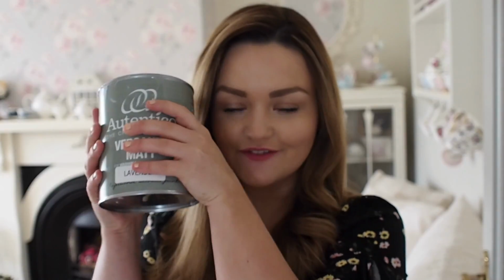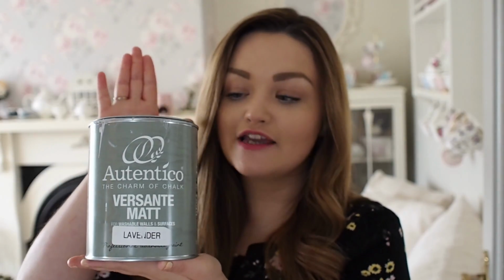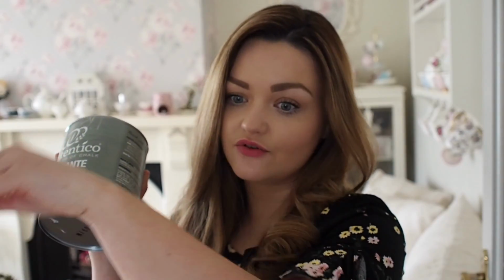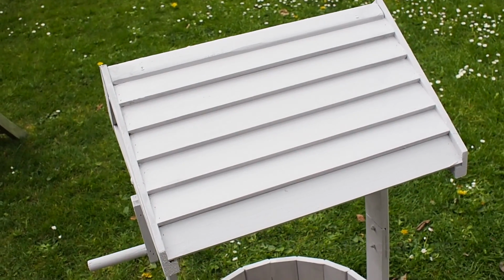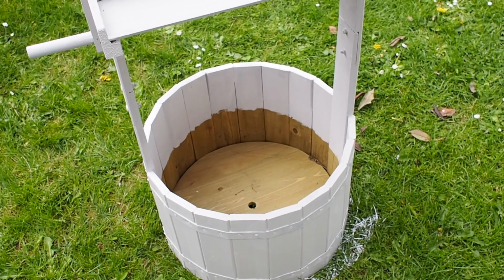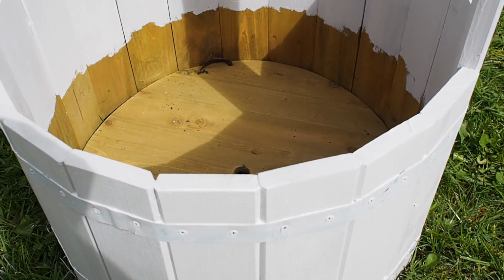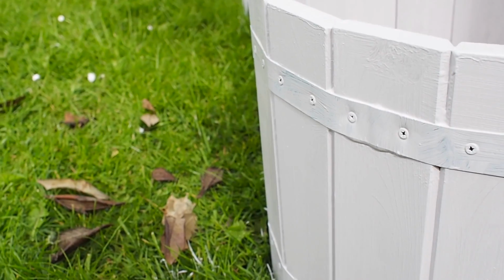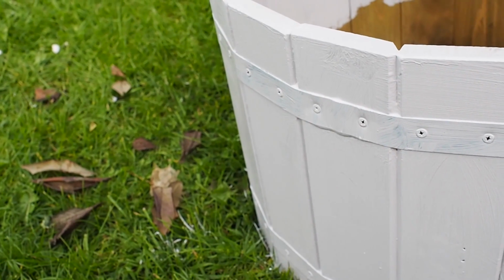Painting outdoor garden pots and furniture using Authentic outdoor paint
Using Autentico outdoor Versante matt I am painting my outdoor garden pieces to give them a freshen up for Spring and a pop of colour in the garden. I got my Authentico paint from nookhome.ie
You can see more pics and get more info on this project over on my blog.

Don't forget to tag me in your up-cycle projects on my Instagram.